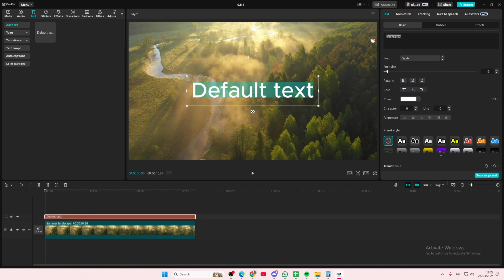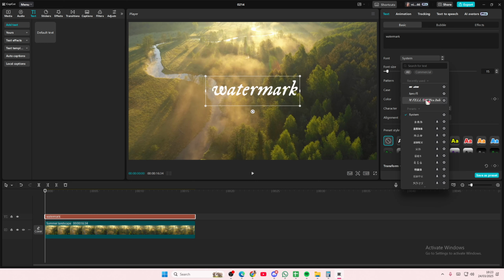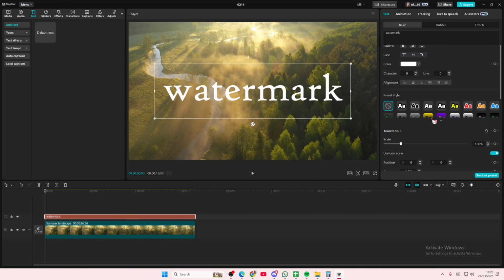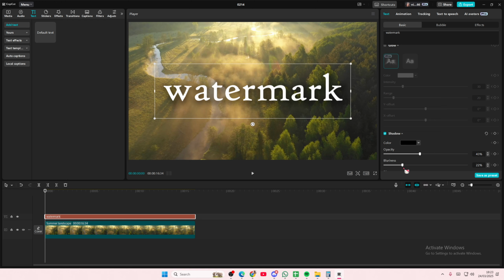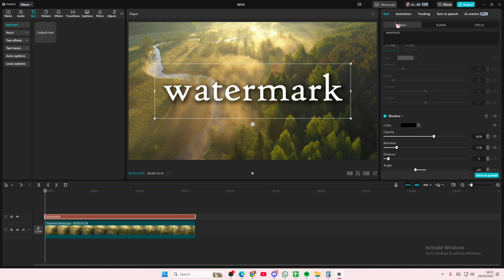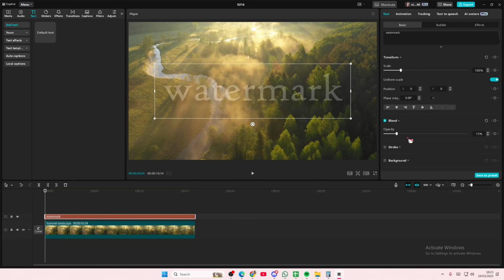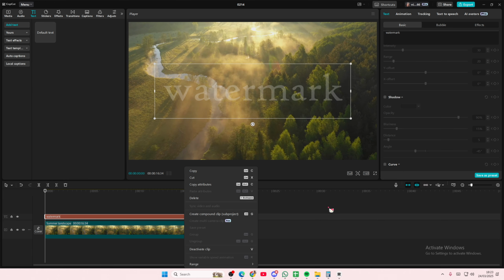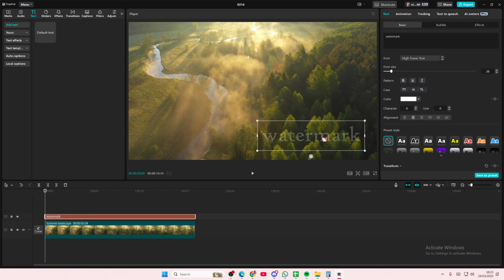✅ ULTIMATE: How To Add Watermark in CapCut | How To Insert Logo in CapCut 2025 | Step by Step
Learn how you can add watermark in CapCut PC by watching this video.